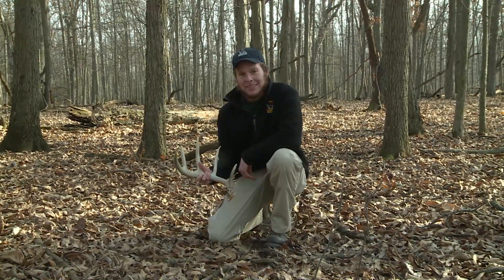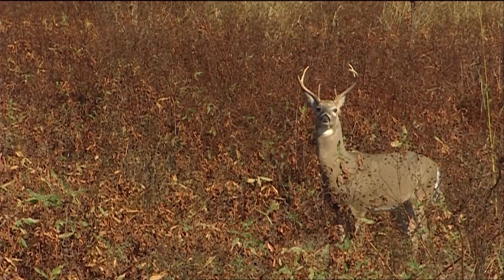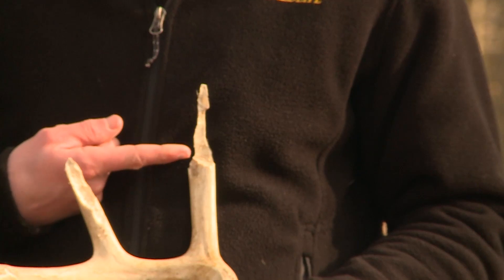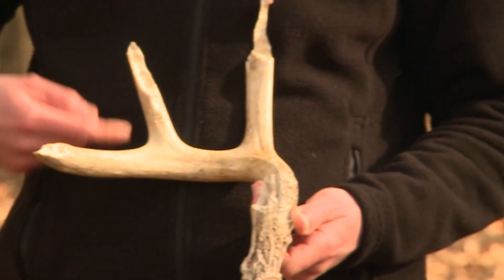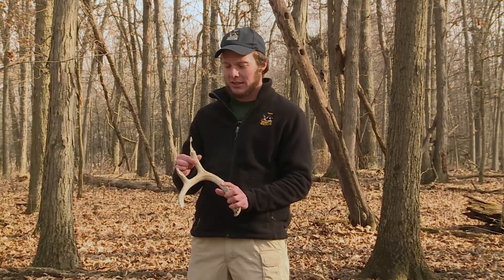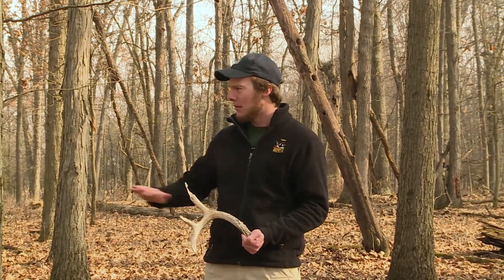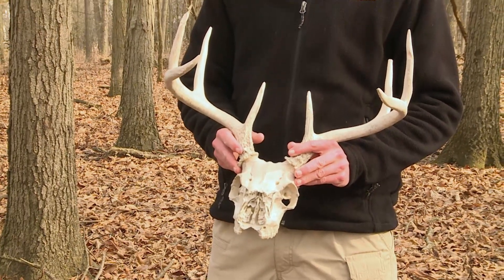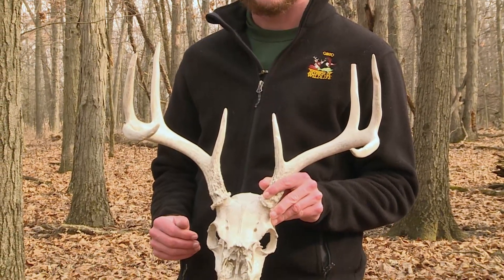Hunting for Antler Sheds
As deer season is winding down, shed season is just beginning. Late winter/early spring is a great time to look for antler sheds while hiking or exploring the outdoors. And it's a fun activity for the whole family!